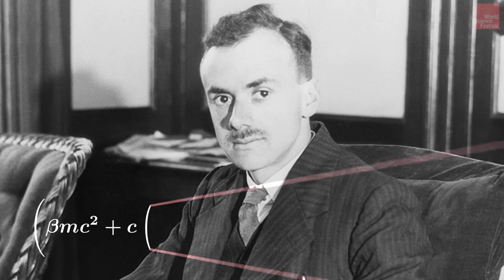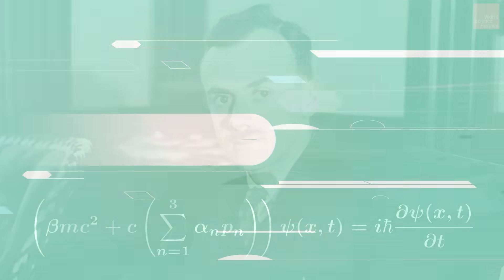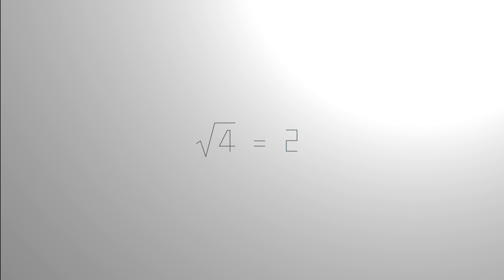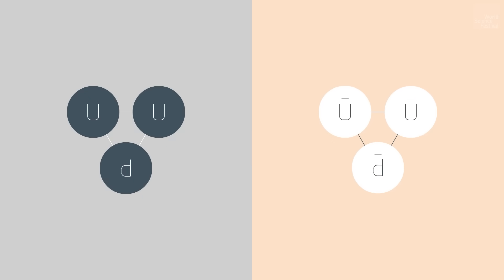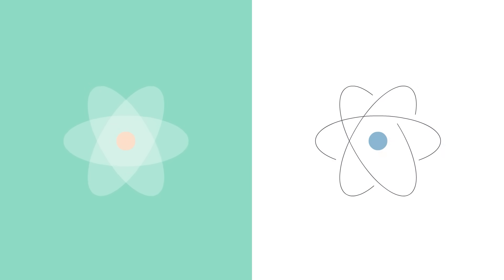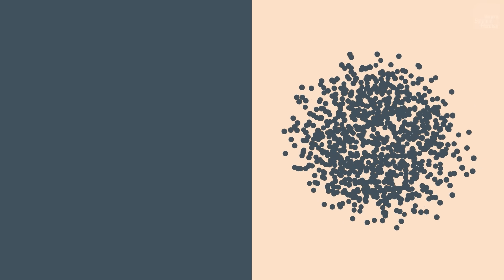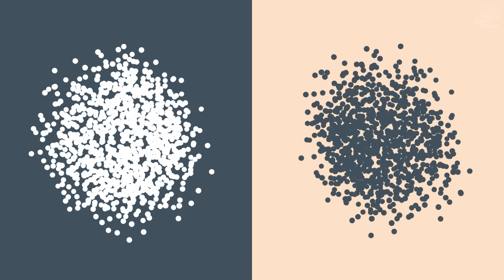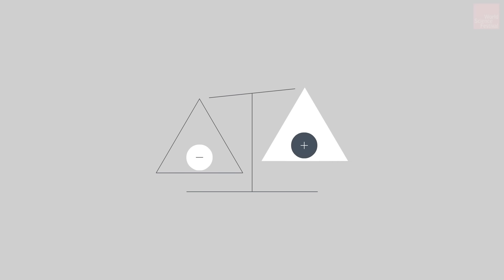Why Did Anything Survive The Big Bang?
Brian Greene Explains: Why didn't matter and antimatter wipe each other out?
This program is part of the Rethinking Reality series, supported by the John Templeton Foundation.